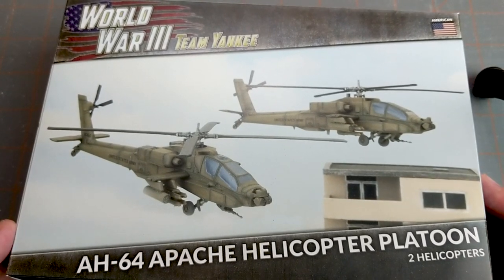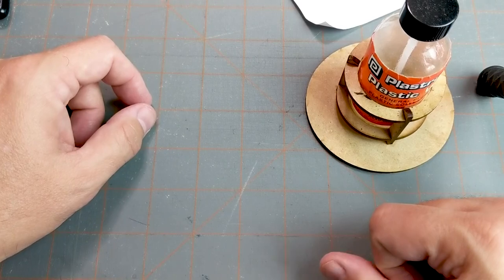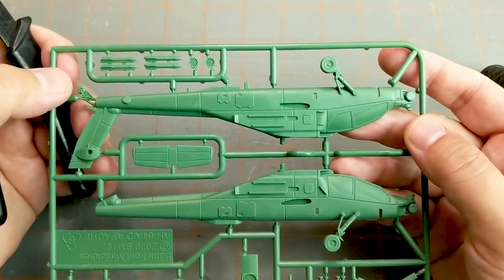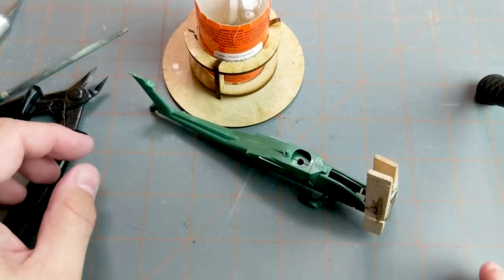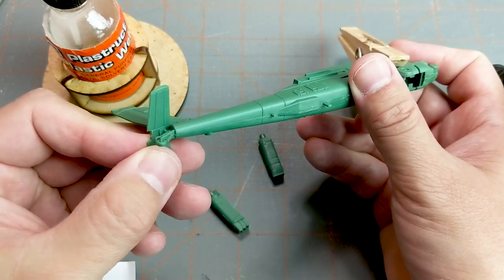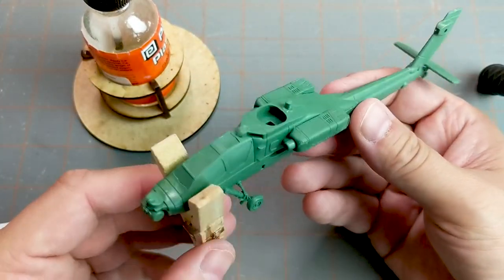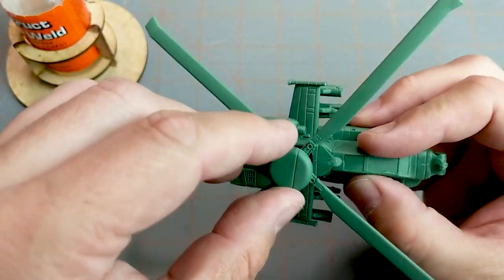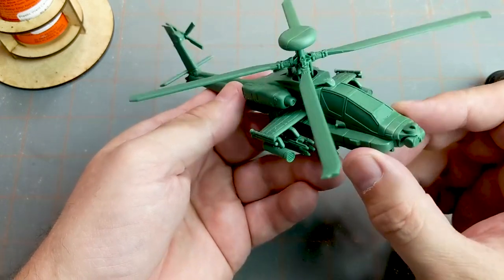Building the Team Yankee AH-64 Apache Helicopter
One of my favorite aircraft, the AH-64 Apache for Team Yankee!  This detailed model is fun to build. This Battlefront model is 1/144 scale and has plenty of detail.